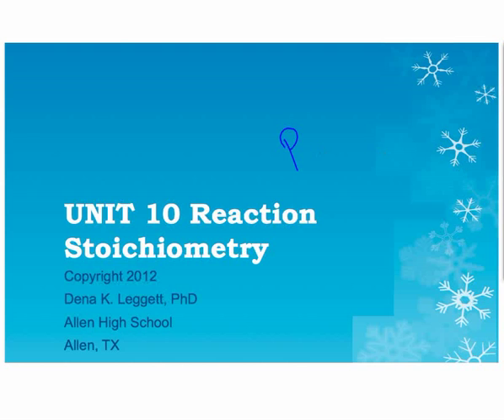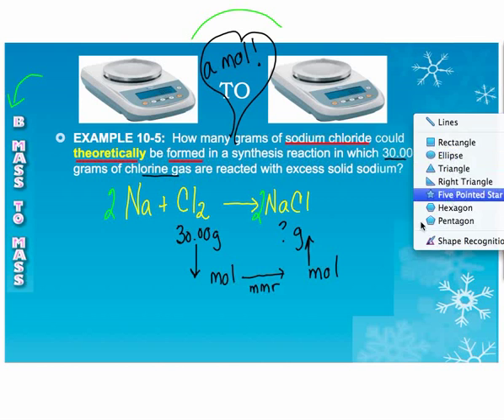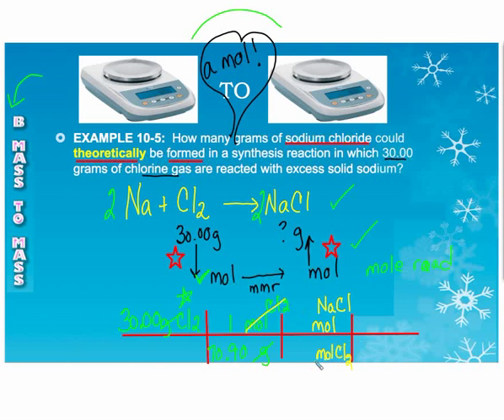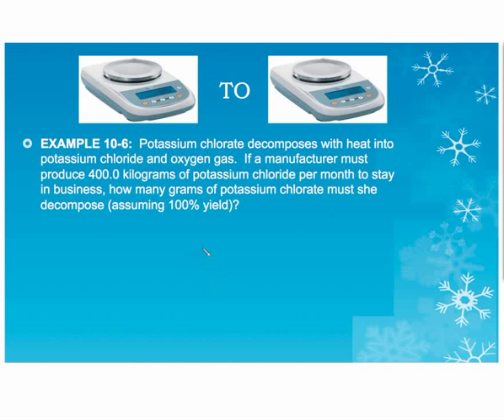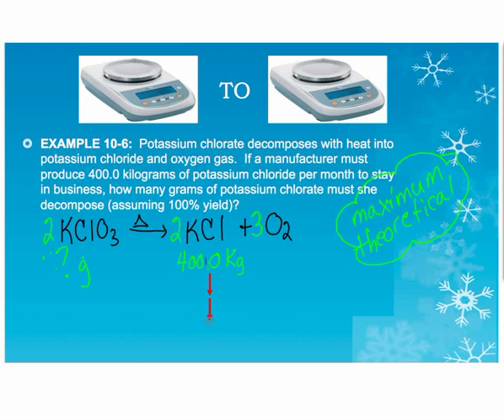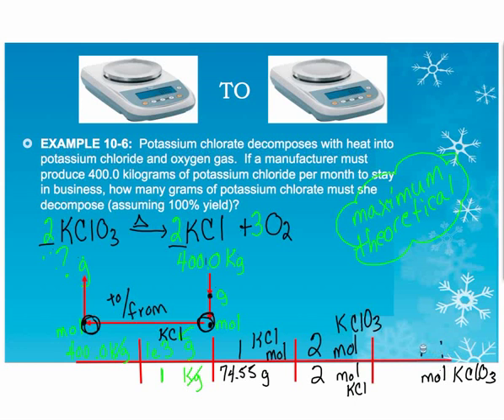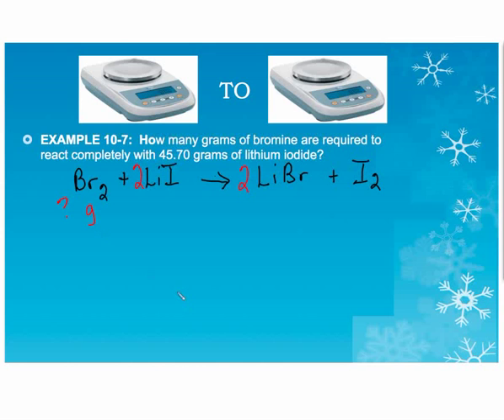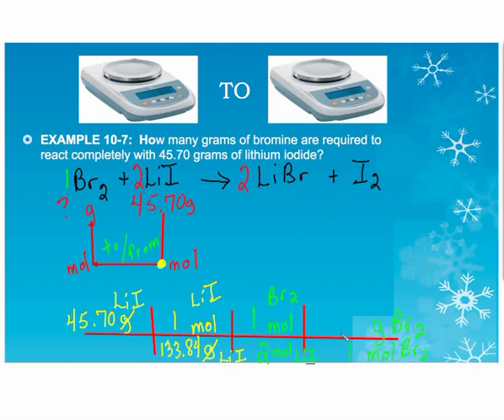LEGGETT PreAP Chemistry Stoichiometry 10-2.mp4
This is a series of videos introducing reaction stoichiometry at the PreAP/honors chemistry level.  Conversions include mole-mole, mass-mass, mass-molecule, the use of molar volume of a gas at STP, and the density of a liquid.  The series includes a discussion of % yield, limiting reactants, and excess reactant remaining.